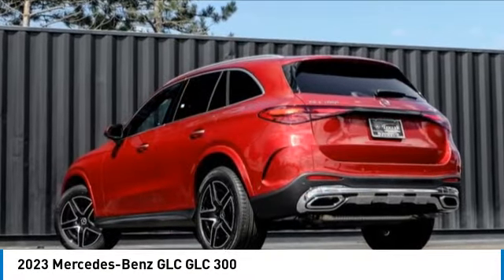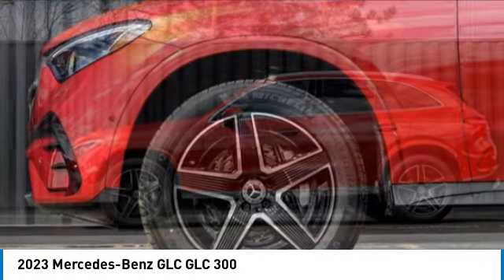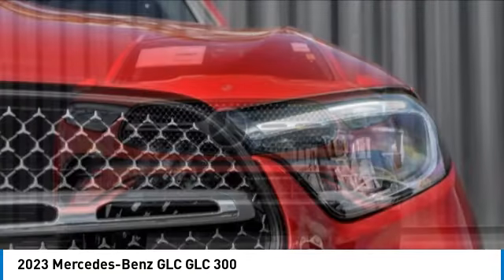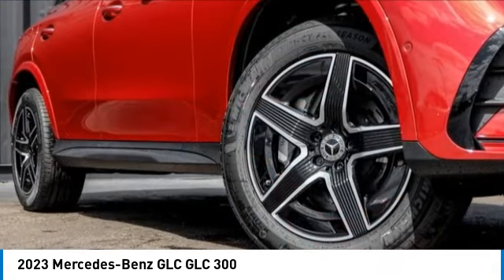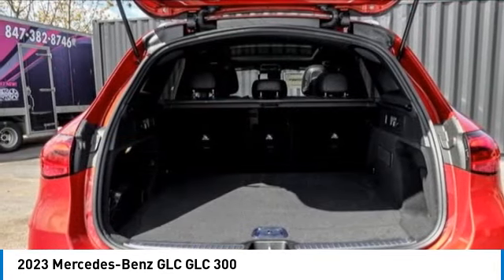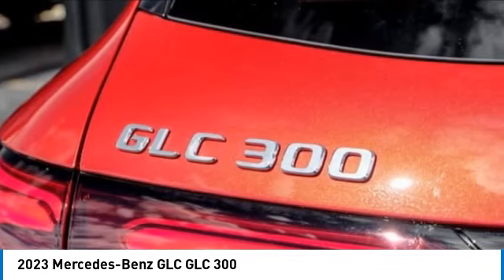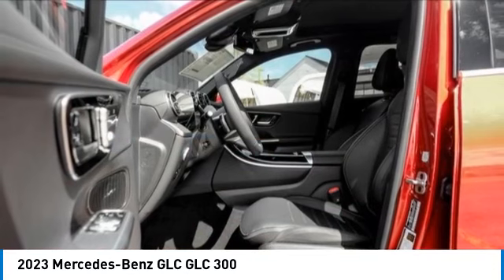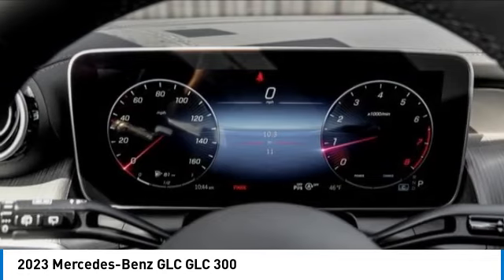2023 Mercedes-Benz GLC 232364L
2023 Mercedes-Benz GLC GLC 300

Cardinal Red 2023 Mercedes-Benz GLC GLC 300 4MATIC 4MATIC 9-Speed Automatic I4 Heated & Ventilated Front Seats, Panorama Sunroof, Piano Black Lacquer Center Console, Parking Package (RVC & Parktronic), All Season Tires, 19 AMG 5-Spoke Wheels w/ Black Accents, Smartphone Integration, Apple CarPlayTM, Android Auto, Garage Door Opener, PARKTRONIC with Active Parking Assist, Blind Spot Assist, Adaptive High Beam Assist, Side Mirror Logo Projector, HANDS FREE ACCESS, Multi-Color Ambient Lighting, AMG Line, AMG Line Body Styling, AMG Line Exterior, AMG Line Floor Mats, AMG Line Interior, Flat-Bottom Multifunction Sport Steering Wheel, MB-Tex Dashboard w/Nappa Look, Perforated Brake Discs, Wheel Arch Trim Painted in Body Color.brbrRecent Arrival! 21/28 City/Highway MPG